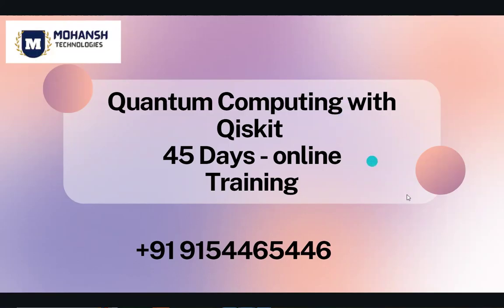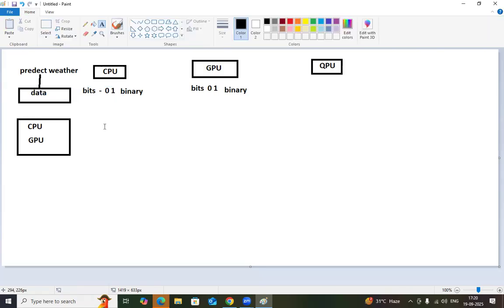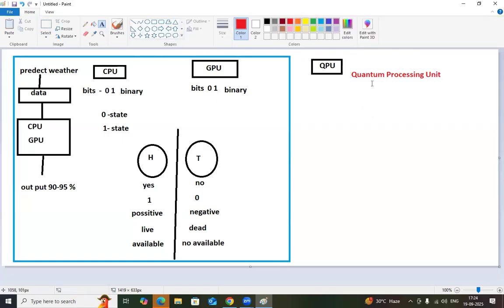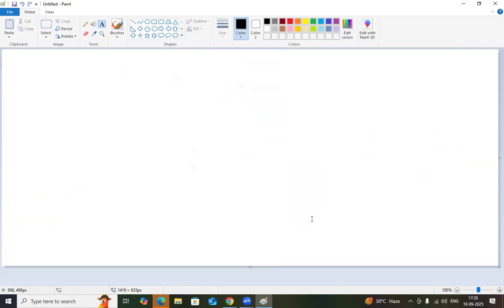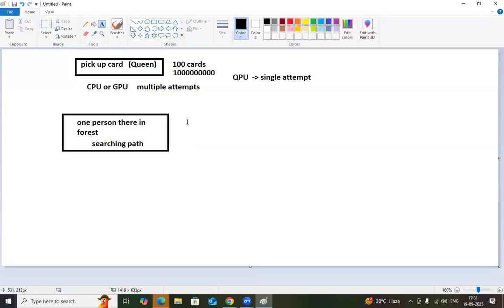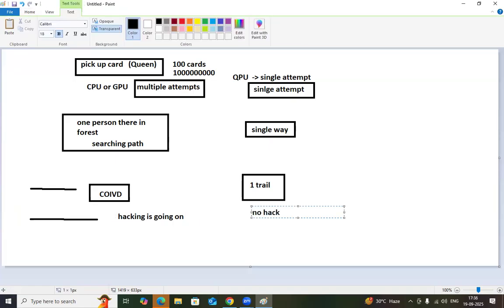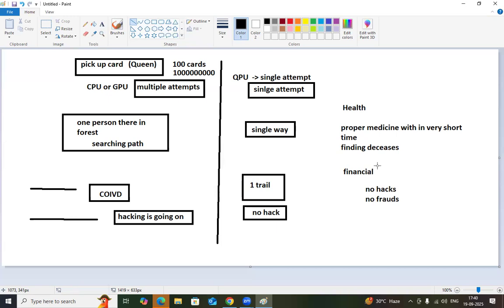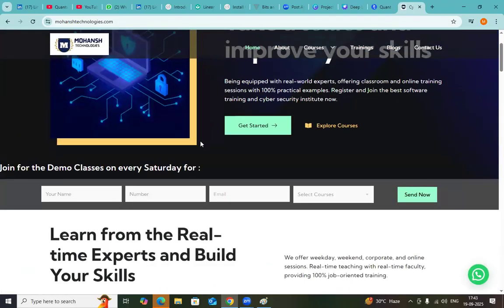QPU learning learn blockchain education students educational python ai aiart aivideo